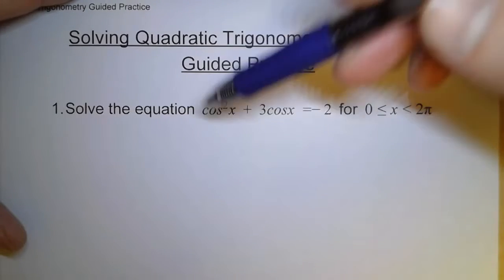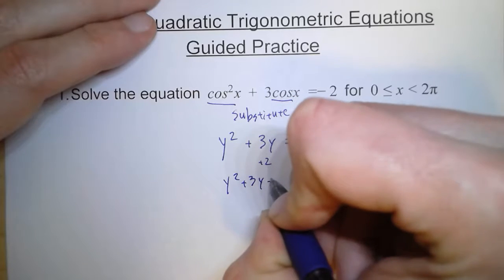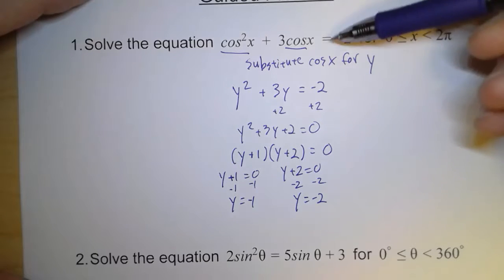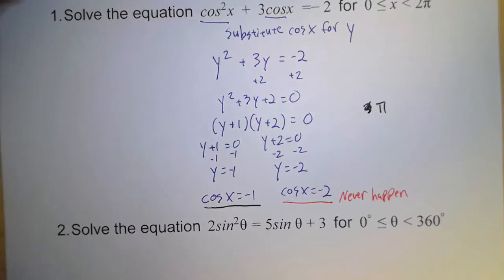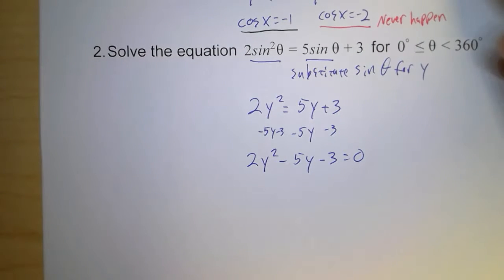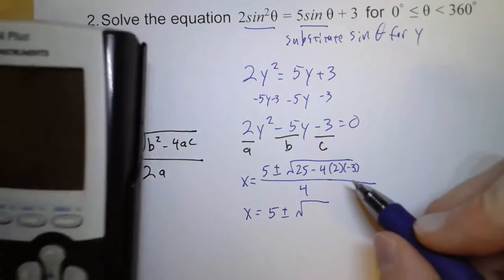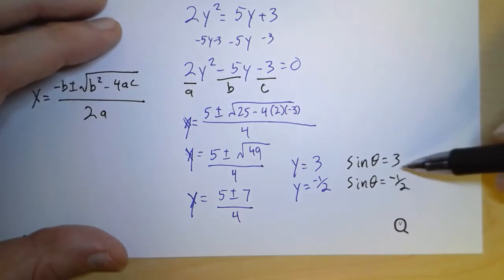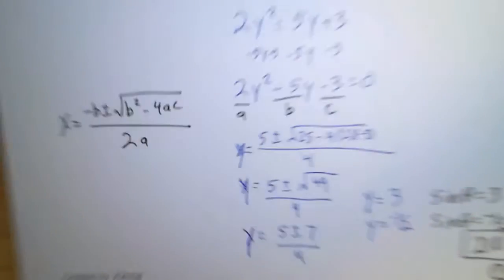Trigonometry - Solving Quadratic Trigonometric Equations Guided Practice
In this video we guide you through SOLVING QUADRATIC TRIGONOMETRIC EQUATIONS!